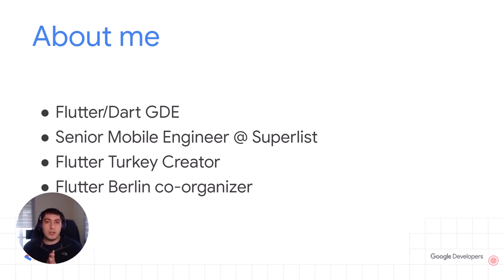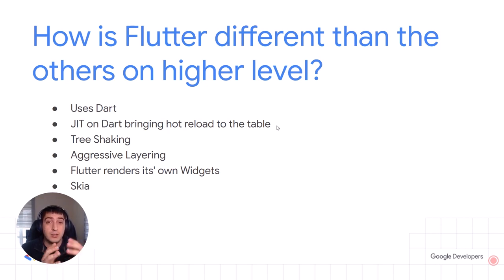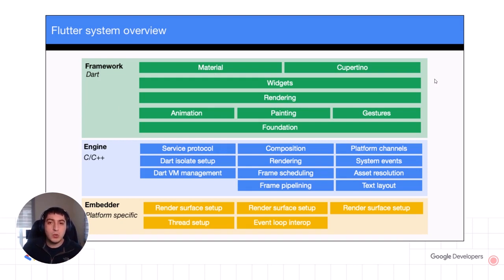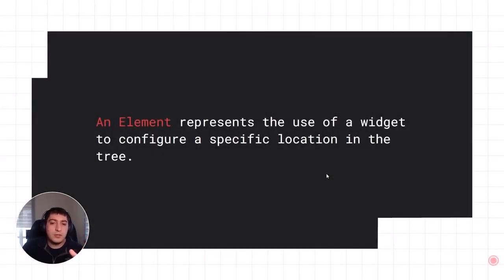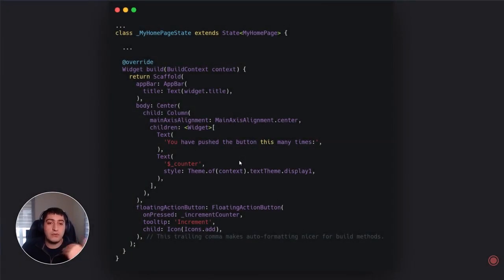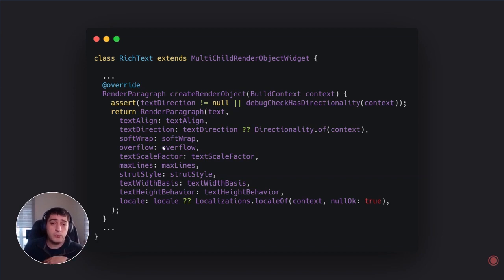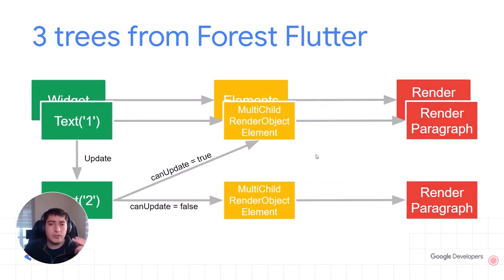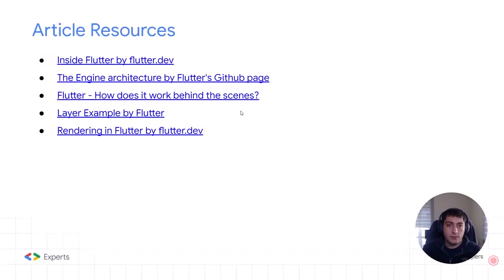Flutter Under the Hood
Flutter is an open-source UI software development kit created by Google and since the day that it is announced, it brought a lot of excitement to the mobile app development world. By using Flutter Developers can deploy their apps to Android, iOS, Desktop, and Web.

Besides being multi-platform, Flutter also is known for its great performance. But what makes Flutter different special is still a mystery to most of the people.

In this talk, we are going to learn about how Flutter renders graphics, how it builds its widget trees and dig deep into widgets, elements, and render objects.